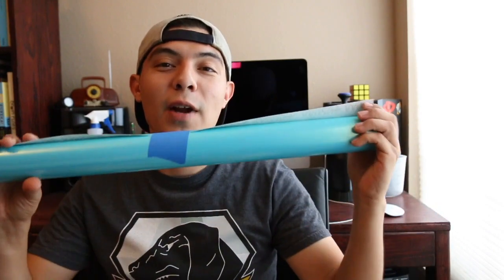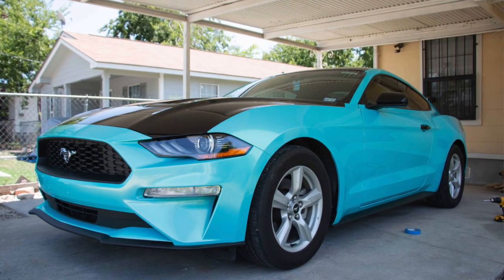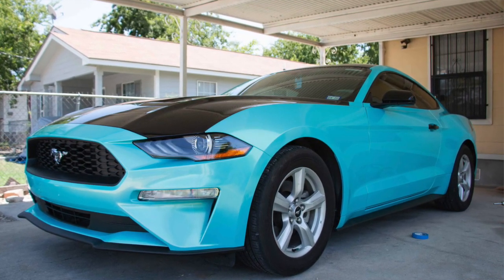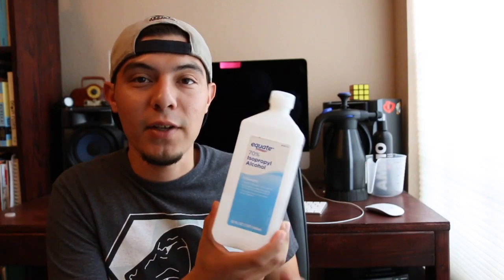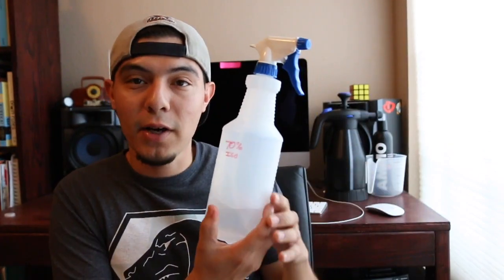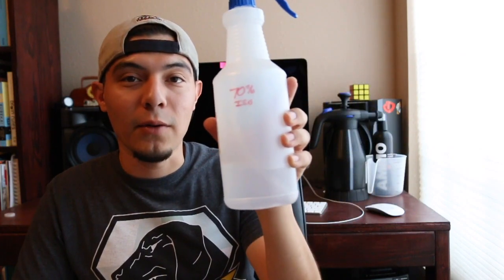How Much it Cost Me to Wrap My Car: DIY Wrapped Mustang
The mustang is done in terms of finally being wrapped! I haven't uploaded for a few weeks due to just wrapping the car. I hope you get an idea of what tools and how much film you need after watching this. Also, the mustang will be coming back with more power!

Mothers clay bar kit

FOSHIO Kit

Monkey Strips

30 degree retractable blades

10 meter knifeless tape

50 meter knifeless tape

Heat Gun